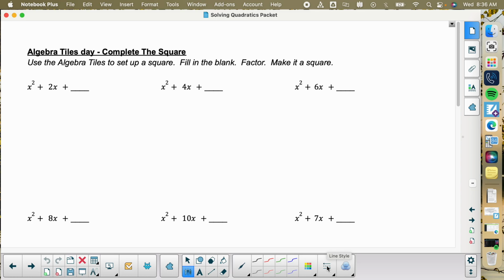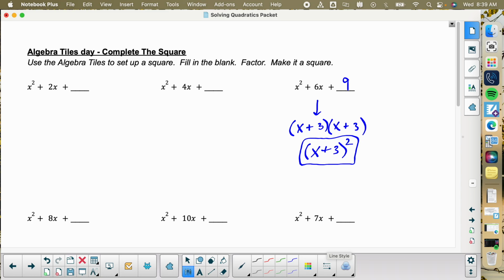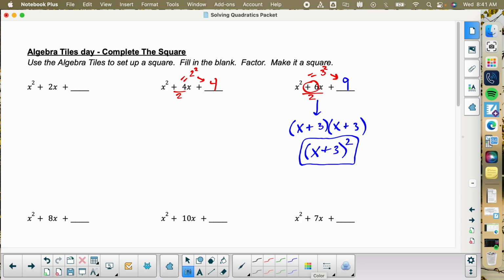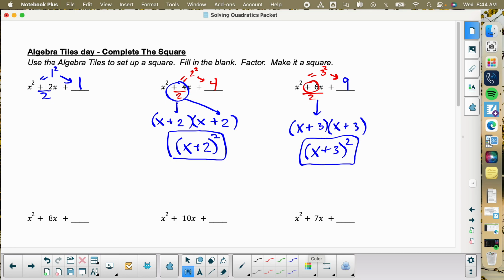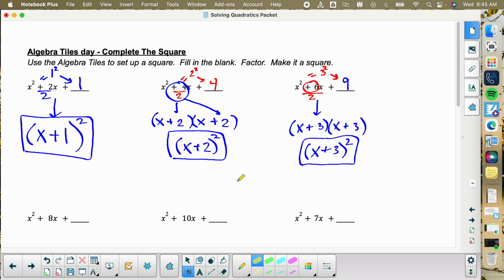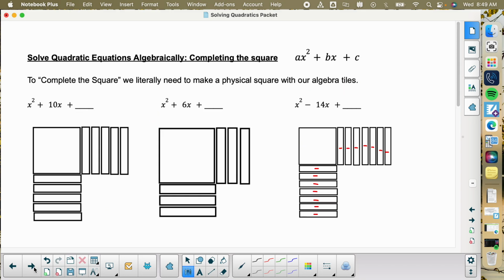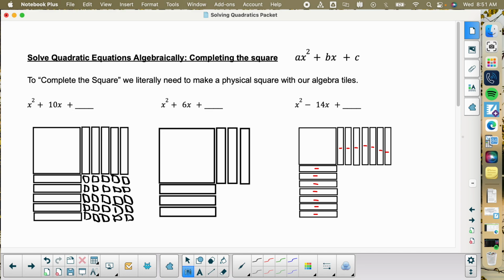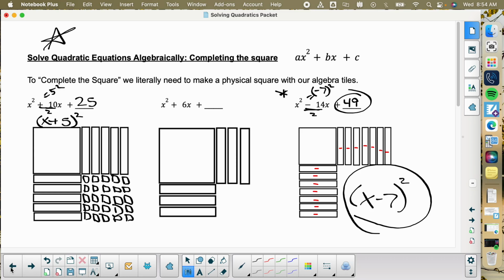Completing the Square